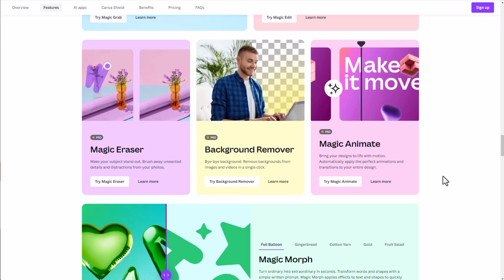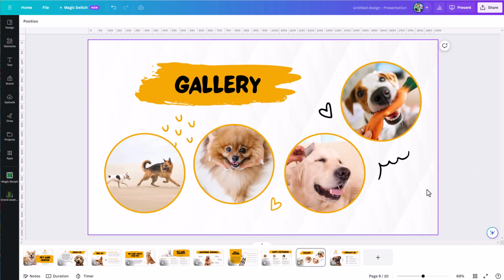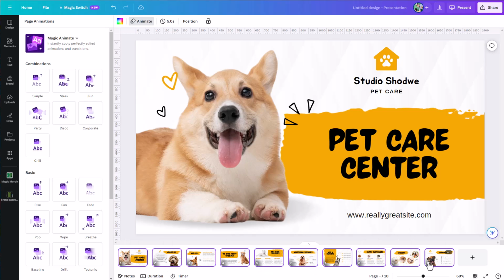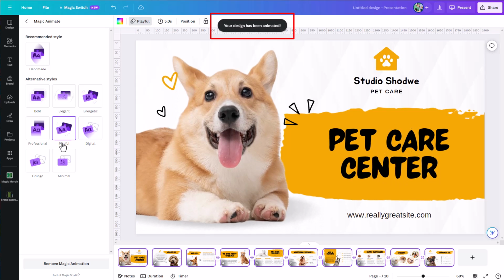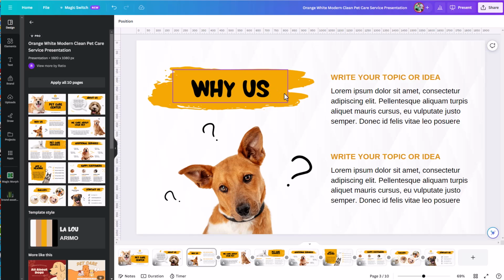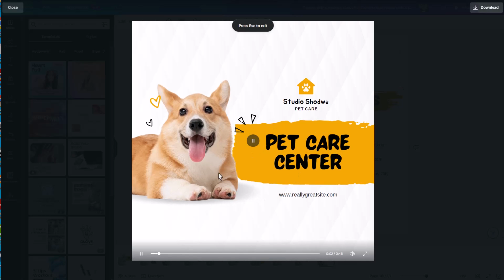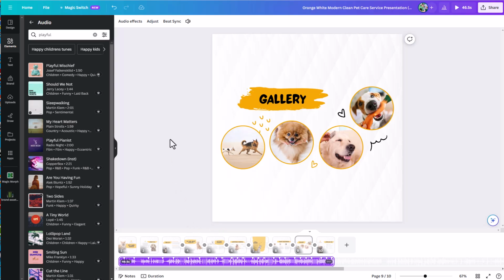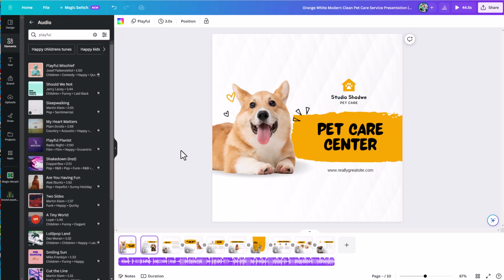How to Use Canva Magic Animate | 1-Click Animation for your Entire Project!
With the new Canva Magic Animate feature you can animate your entire project in 1 click! In this tutorial I'll teach you everything you need to know on how to use Canva Magic Animate -- from where to find it to the best strategies for implementing it.

00:00 Intro
1:52 Applying Animation to a page
2:28 Applying Animation to All Pages
3:15 Choosing between Animation Styles
5:25 Resizing with Magic Switch
07:05 Punching it up further with Audio
08:50 Final Takeaway

This new Magic Animate option is part of Canva's new "Magic Studio" which is their attempt to organize all of AI tools in one place (well, mostly in one place).

cheers,
Greg